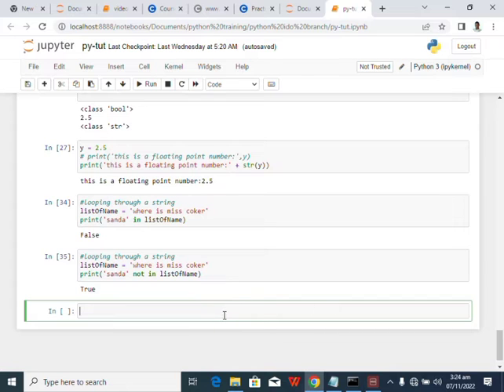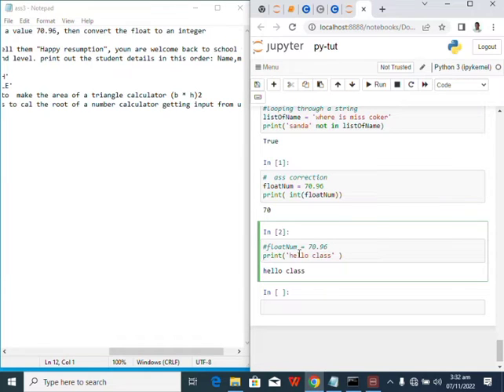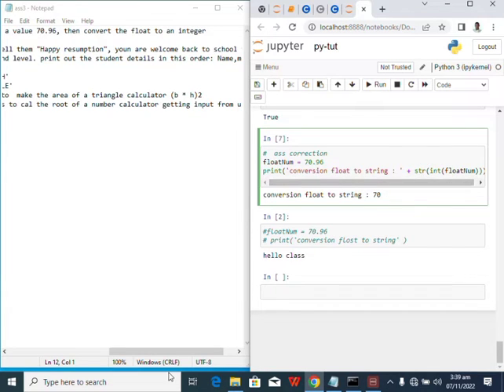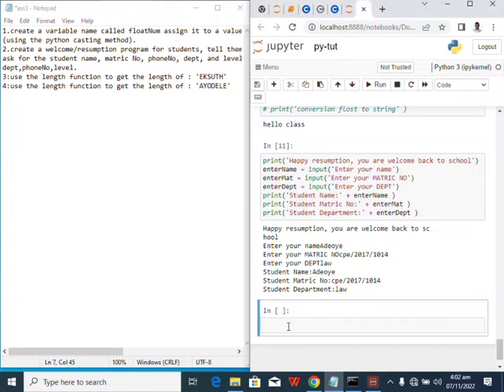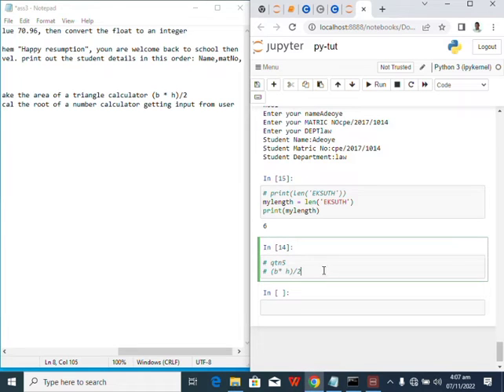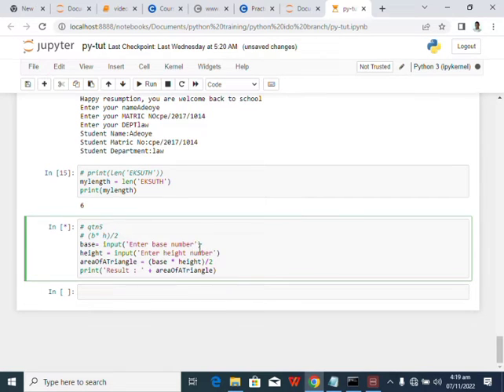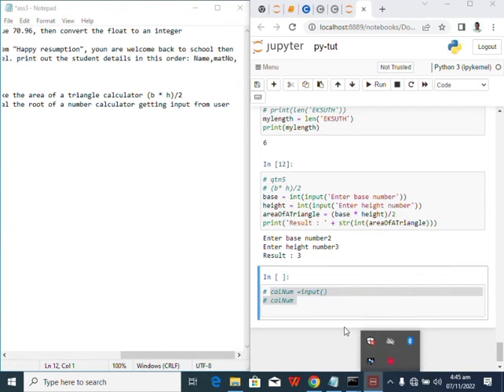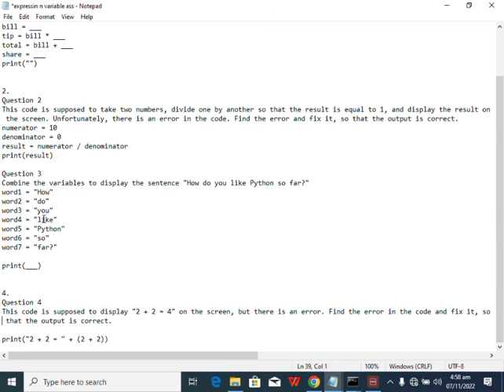Correction to assignments on python variable and explicit conversions class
Correction to assignments on variables, explicit conversions etc